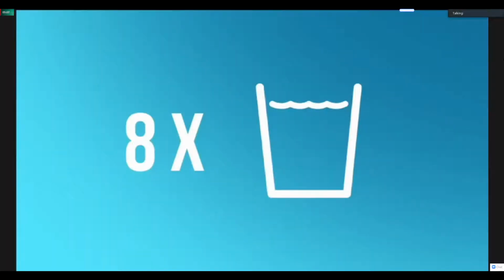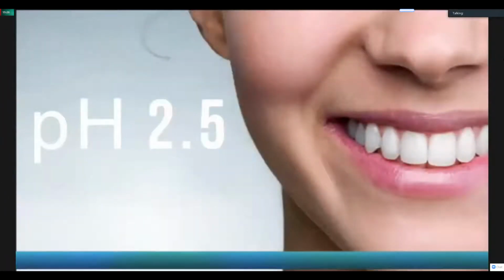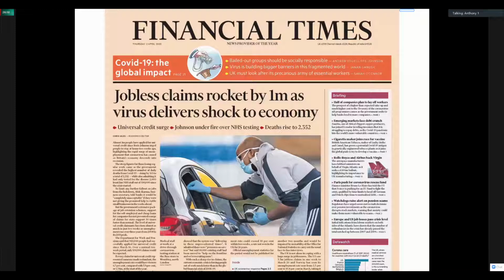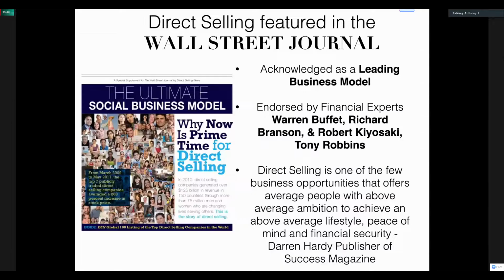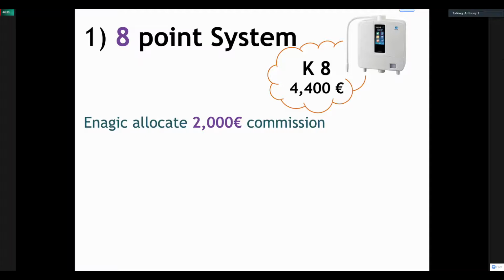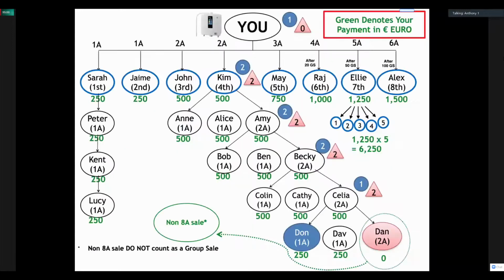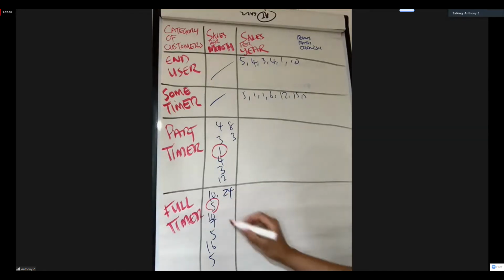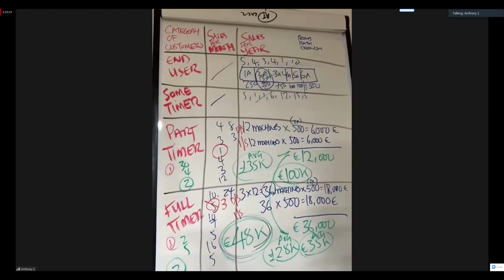Kangen Product Demo and Global Partnership 21/08/2021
Hosted by Anthony Tan (UK)  21/08/2021